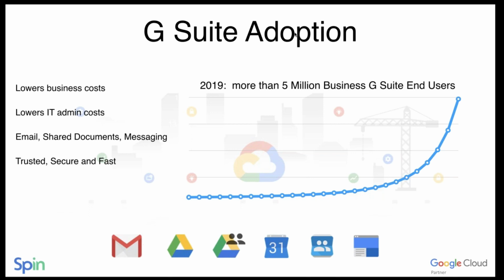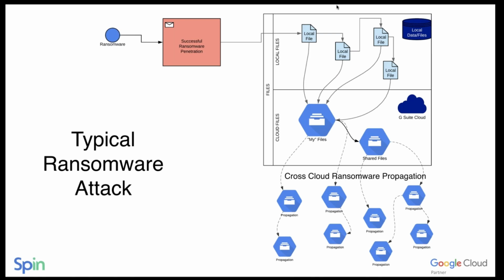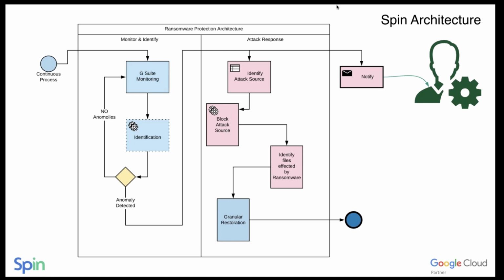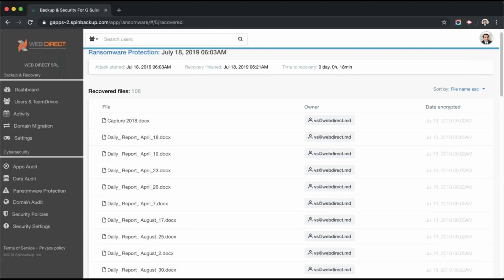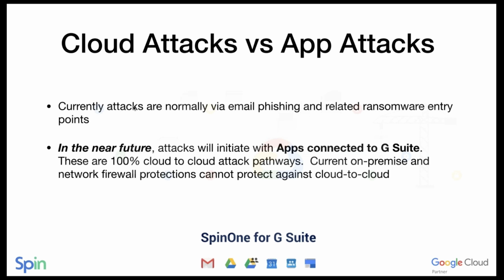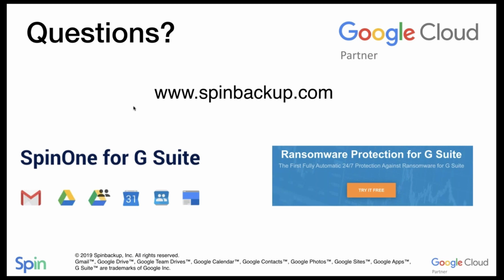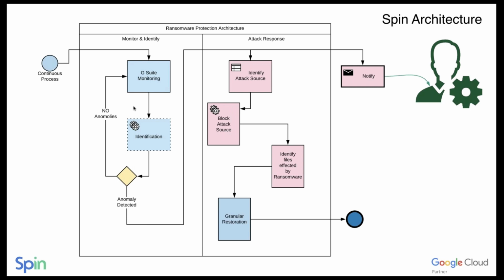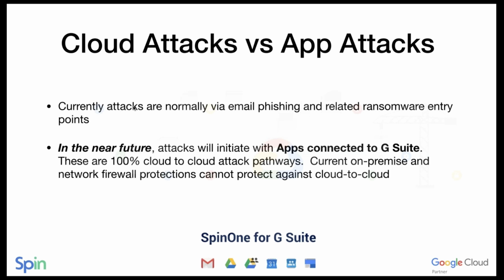Spin Ransomware Protection for G Suite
Webinar: G Suite Ransomware Blocking and Disaster Recovery webinar with Davit Asatryan.

Current methods cannot detect, stop or remediate from Ransomware attacks
Recovery, at best, can take many days
Failures to recover/restore attacked files are very common
Impact to organizations:  millions of dollars in cost, lost operational time, lost data